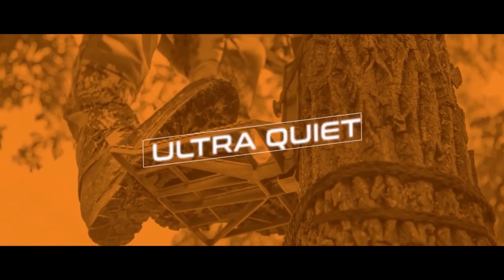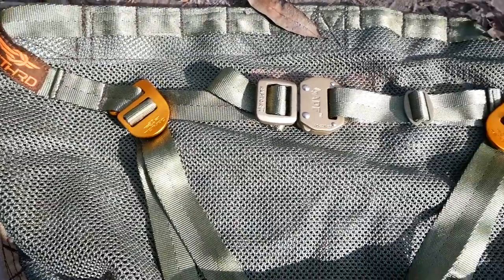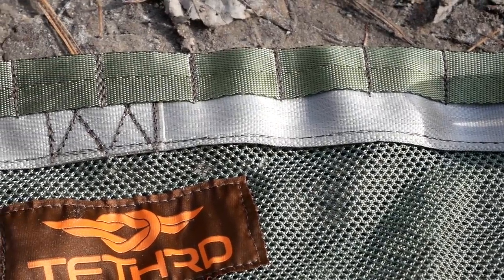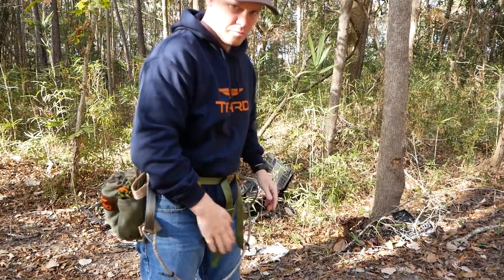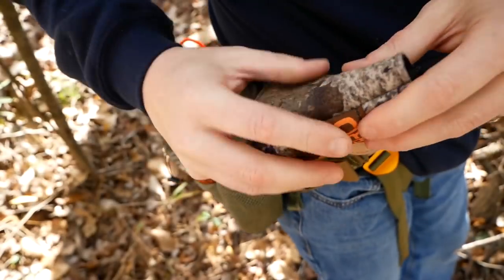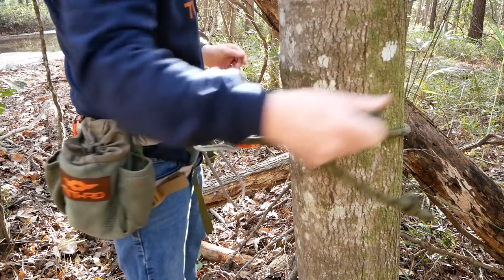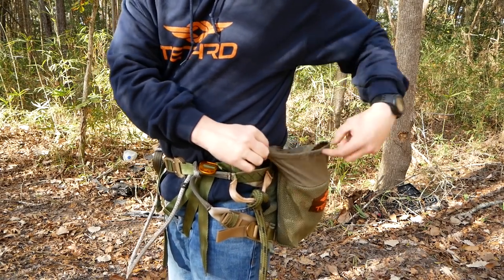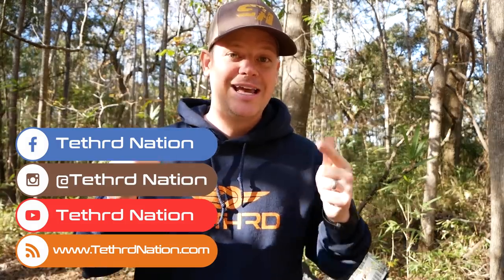Mantis Saddle - Setup and Directions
This video goes over everything you need to know about putting on the Mantis saddle, leg loops, the bridge, how to use your lineman belt and tether, as well as some of the safety features of the Mantis.

The Mantis is the ultimate saddle hunting tool. No matter if you are new to tree saddles, or you're a long time saddle hunter, there are some tips and tricks in this video to help you get the most out of your Tethrd Mantis Saddle